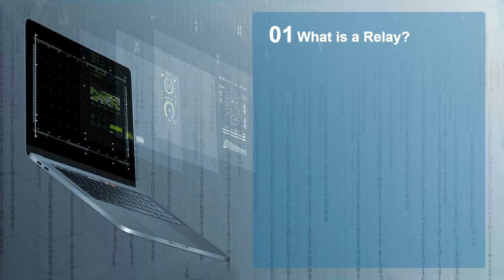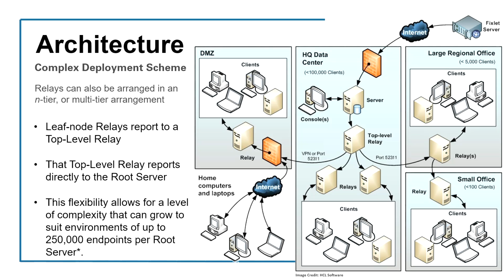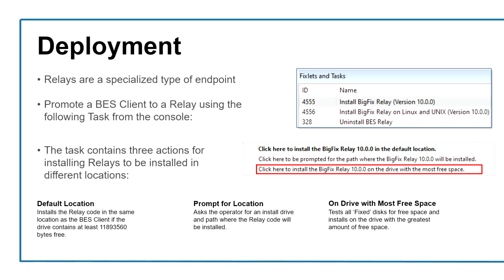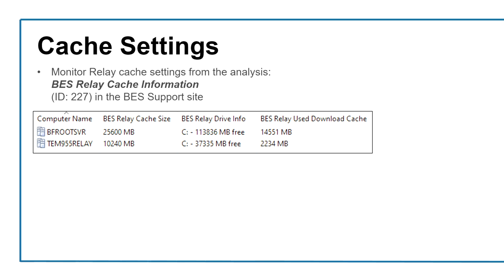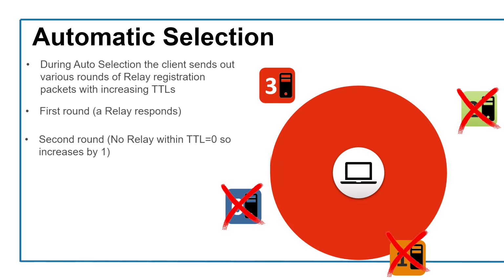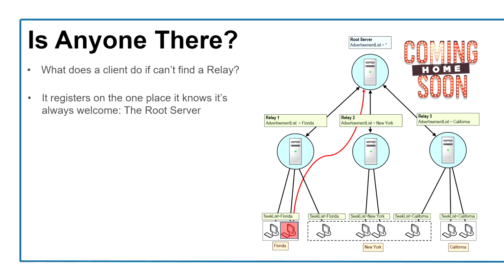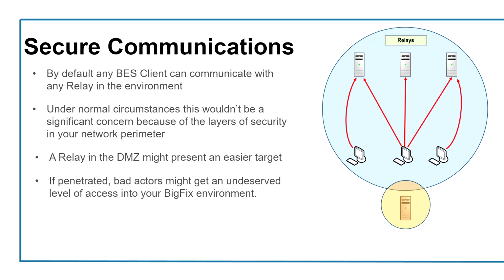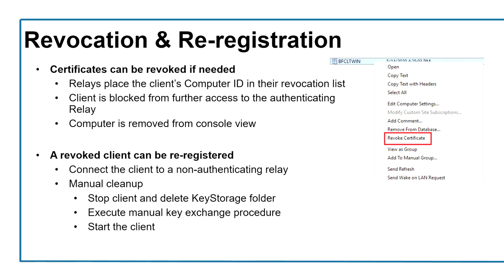Relays - The Backbone of the BigFix Infrastructure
A short informational video on BigFix Relays and some of their capabilities.